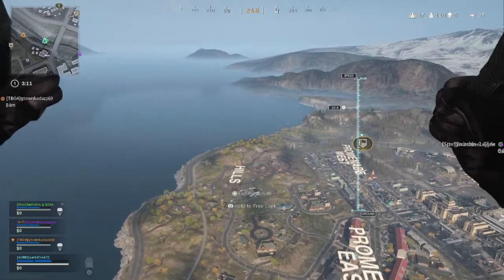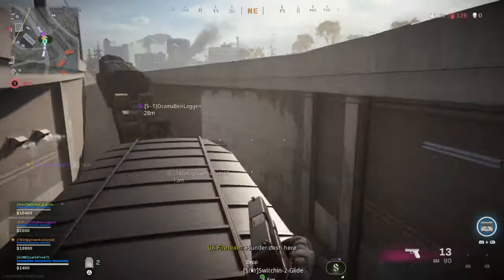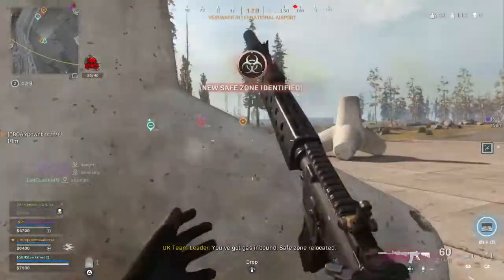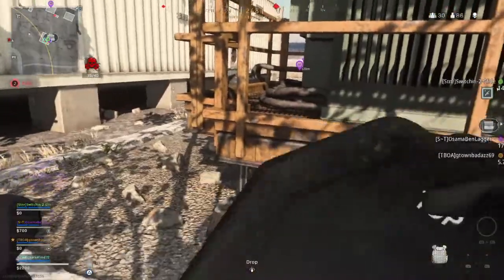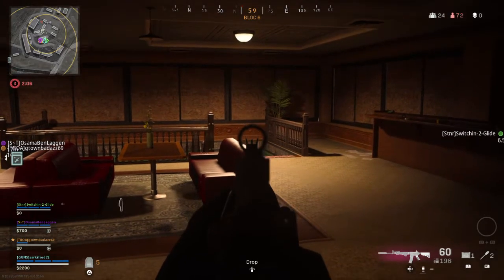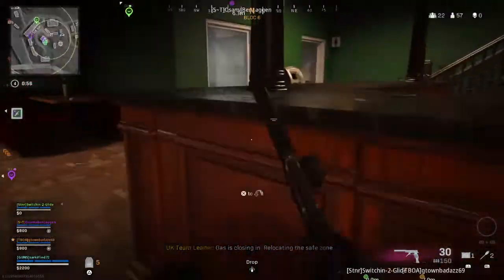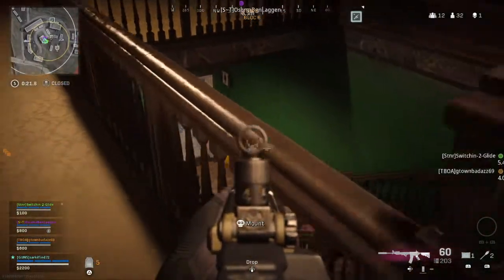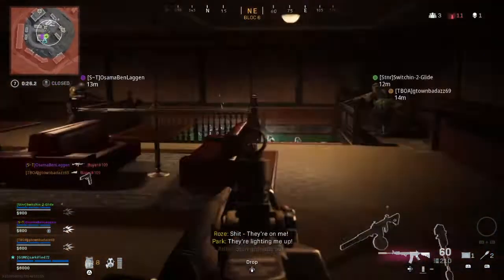switchen bar and grill